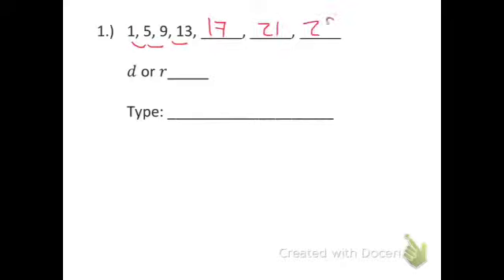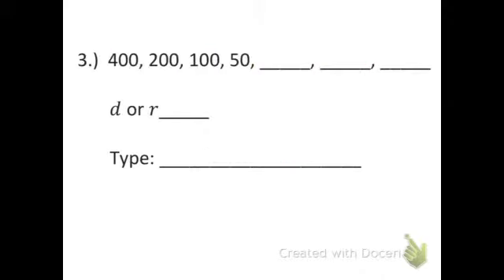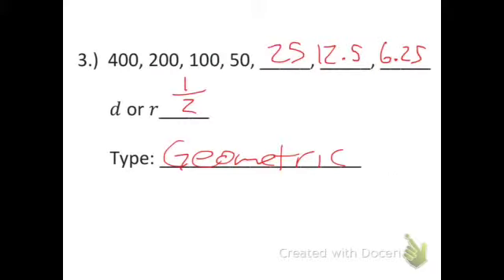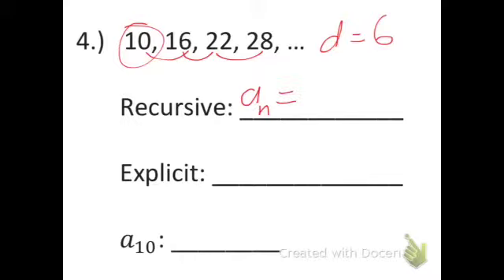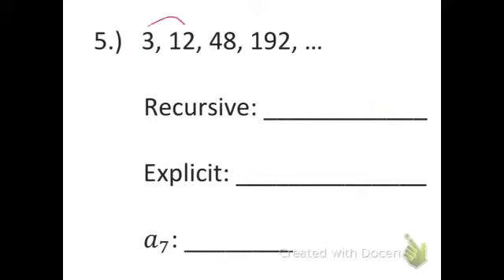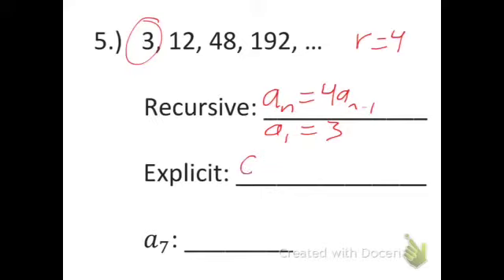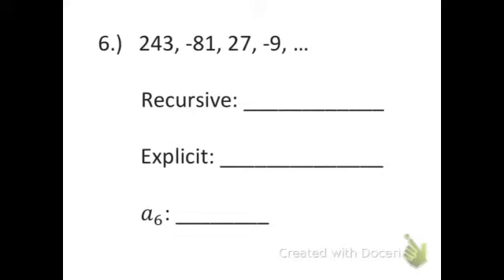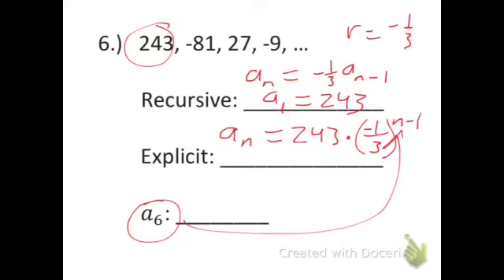Walk Away 7 Regular Review prb 1-6